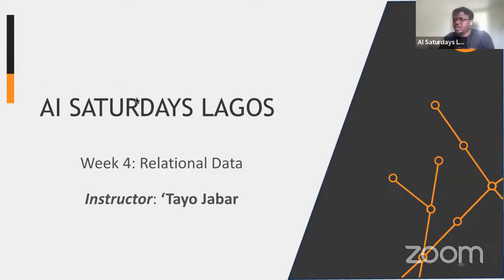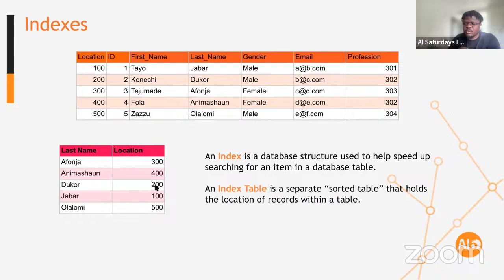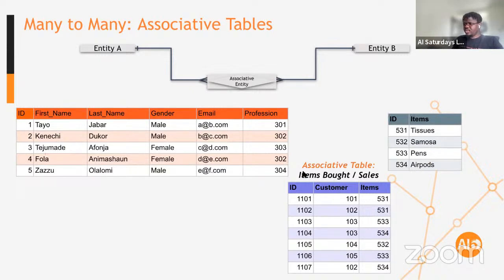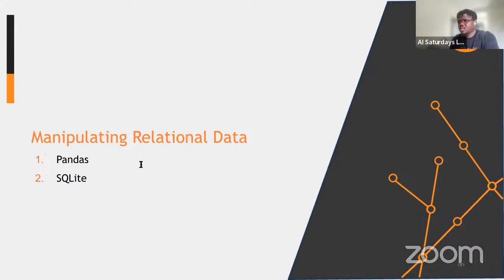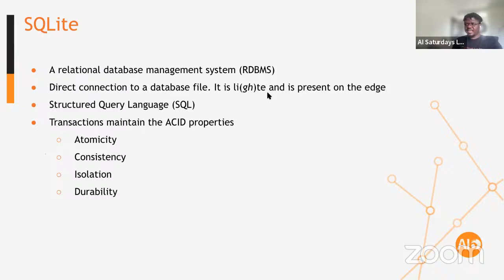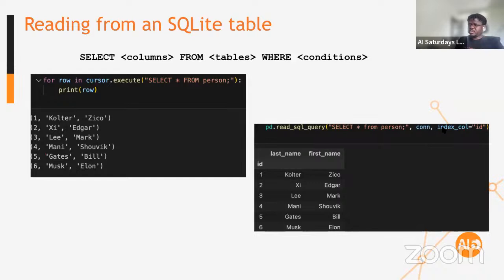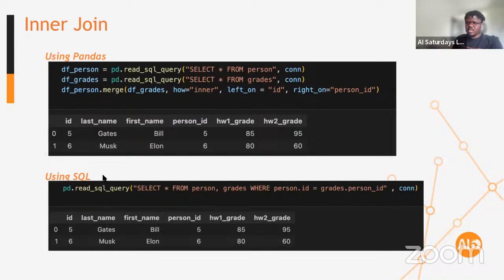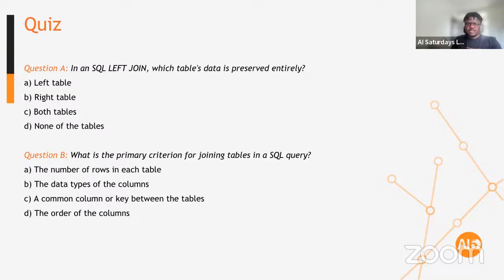Cohort 8 Lectures: Week 4 -- Relational Data by Akintayo Jabar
For the past 7 cohorts (since January 6th 2018), we have offered free machine learning classes to more than 1000 Nigerians and we are excited to continue our long-standing tradition.

If you wish to support our work and the initiatives we undertake, we kindly invite you to consider making a donation on our Patreon Your generosity will play a crucial role in furthering our mission and helping us make a positive impact in the African AI community.